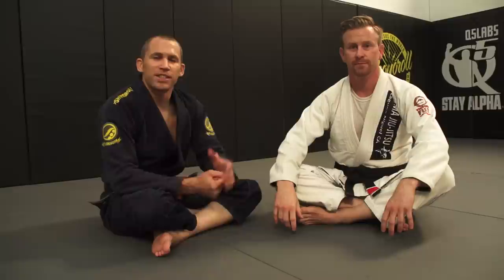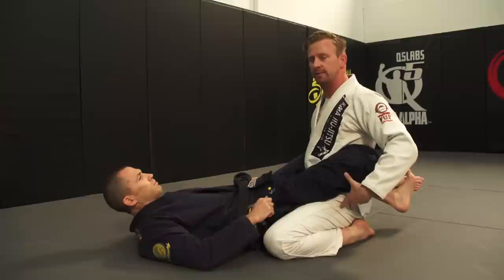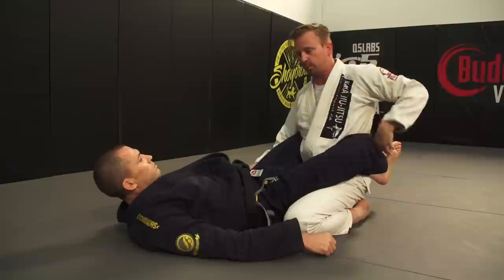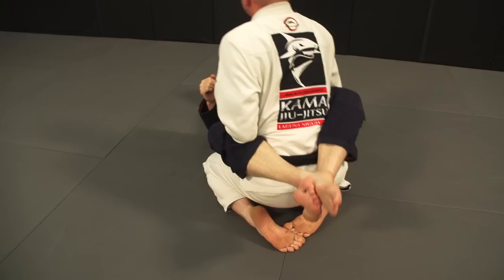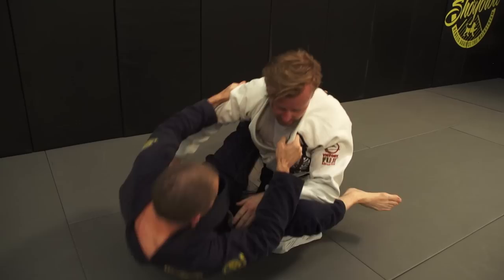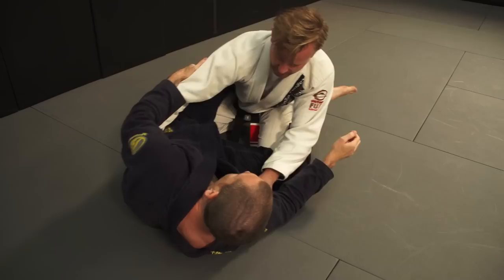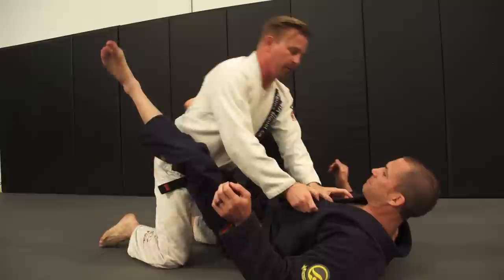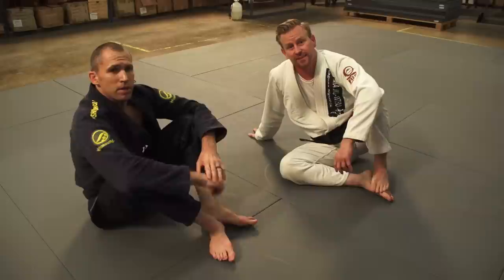BJJ vs Cancer With Jack Taufer - Part 2 of 5 - Invisible Jiu Jitsu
Our good friend and black belt, Jack Taufer is doing what he can to help his newphew Kieren. His mother is currently battling stage 4 breast cancer and Jack is doing what we can to provide for his Nephew's future.

In this 5 part video series, Jack will be showing some of his favorite techniques that hes' learned while training with Dave Kama, Rickson Gracie, Henry Akins and others.
In this video, Jack shows his favorite guard pass from the closed guard.